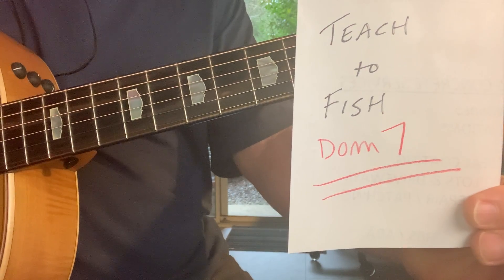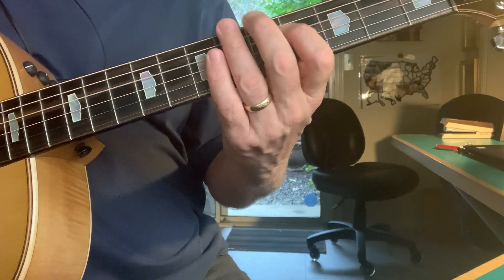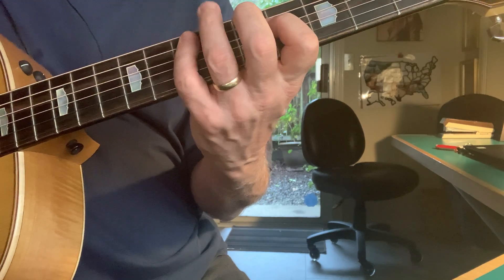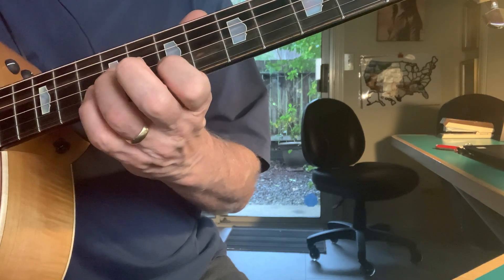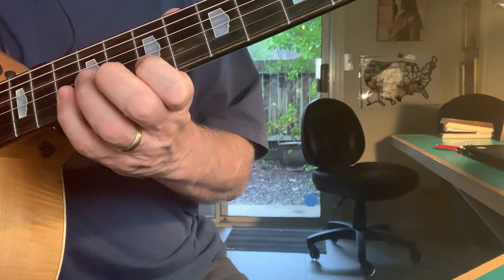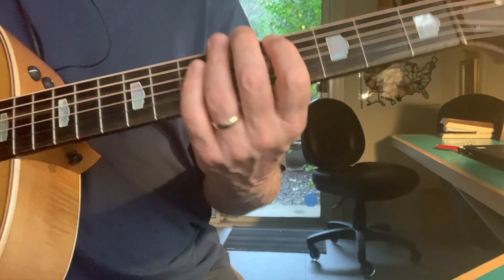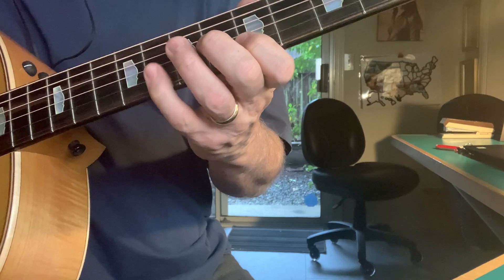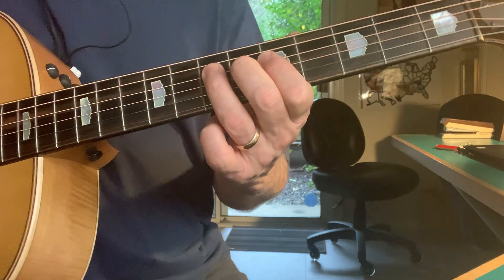Teach to Fish Dominant 7